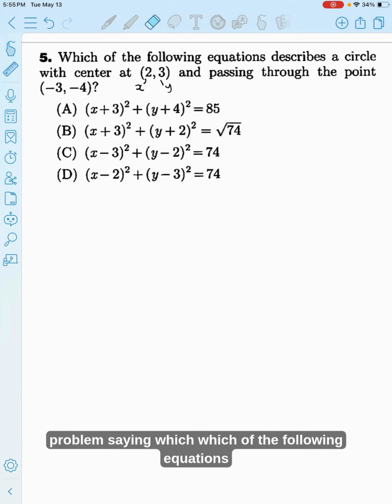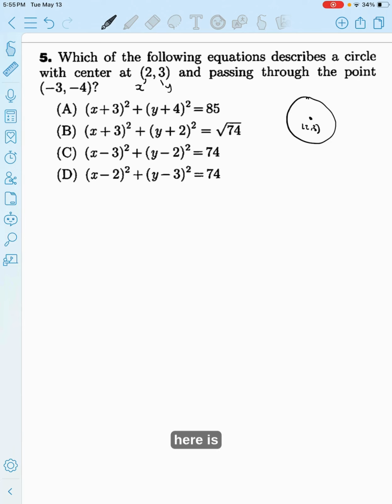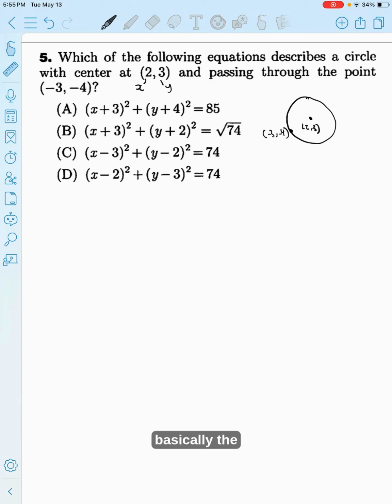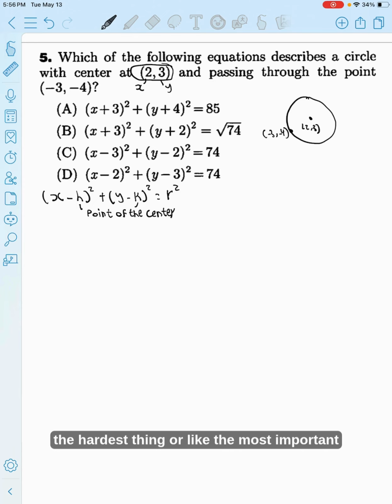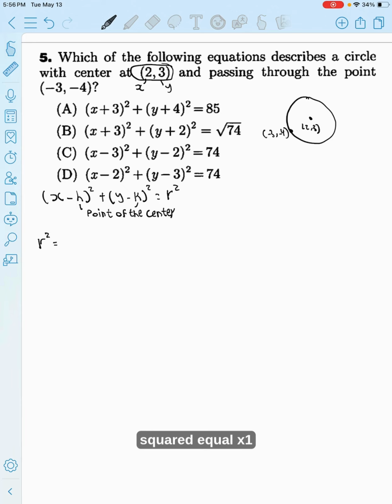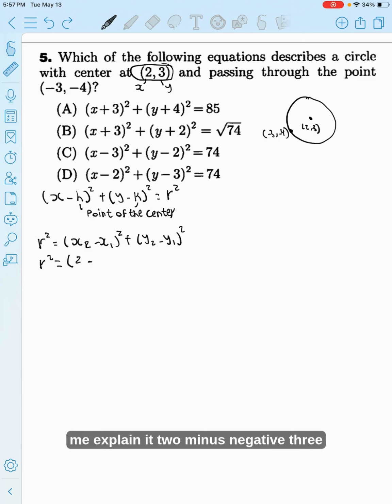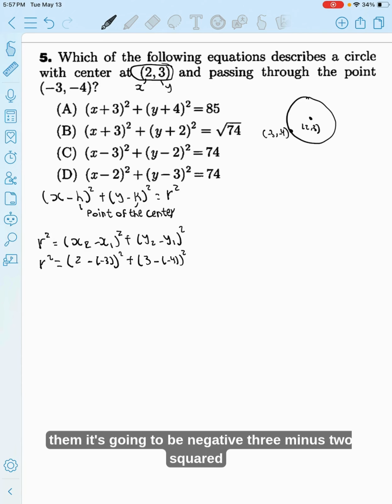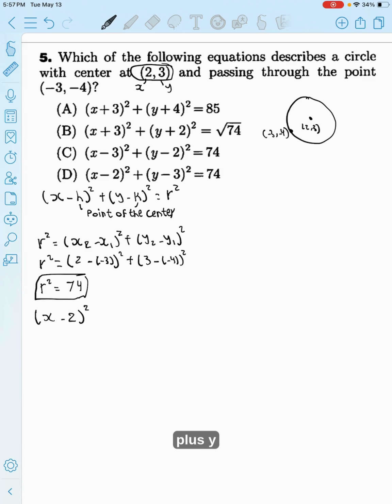05. Circle Equation from Center and Point | SAT/ACT/FE Math Practice Problem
In this video, we solve a classic geometry problem using the standard equation of a circle.
Given the center of a circle and a point it passes through, we walk through the step-by-step method to find the correct equation of the circle.
✅ What you'll learn:
How to use the standard circle equation form
How to find the radius using distance formula
How to plug values into the circle equation
How to check which multiple-choice option is correct
 Perfect for:
Students preparing for SAT, ACT, or geometry exams
Anyone reviewing coordinate geometry fundamentals
Teachers or tutors explaining circle equations

Timecodes

0:00 Intro
0:23 Problem Walkout
1:04 Circle Equation form
1:40 Solving for the radius
3:00 Get the Equation

geometry circle equation,
coordinate geometry,
circle equation from center and point,
how to find circle equation,
distance formula,
geometry step by step,
standard form of a circle,
math tutorial,
math help,
circle equation explained,
circle through a point,
find radius of a circle,
equation of a circle example,
math education,
circle equation multiple choice,